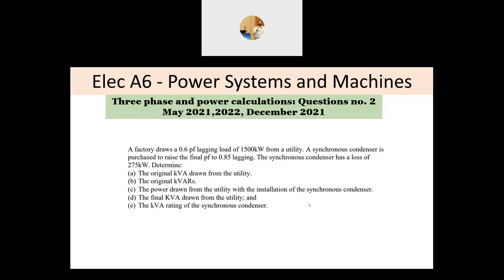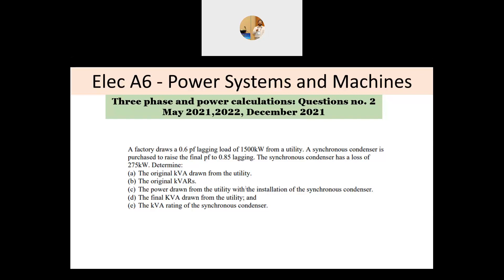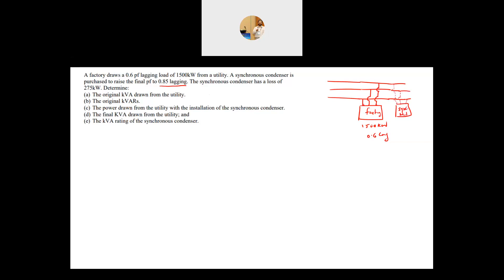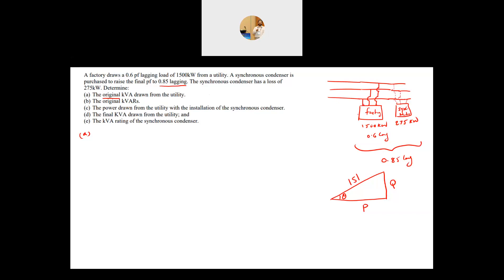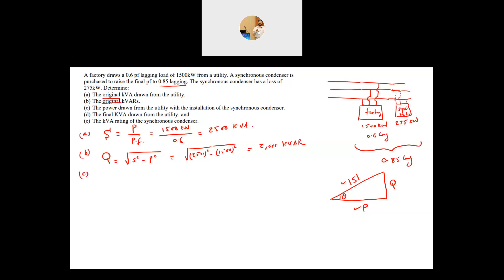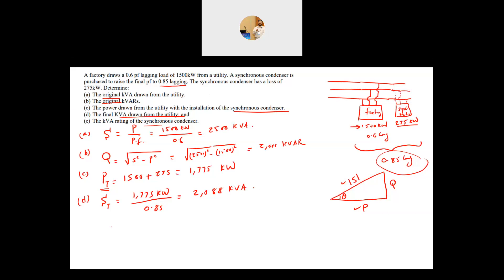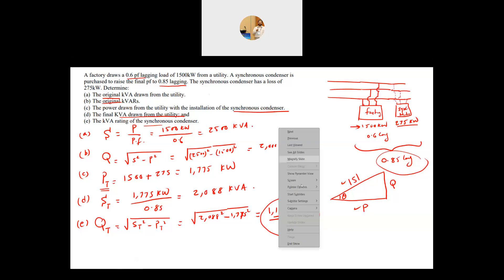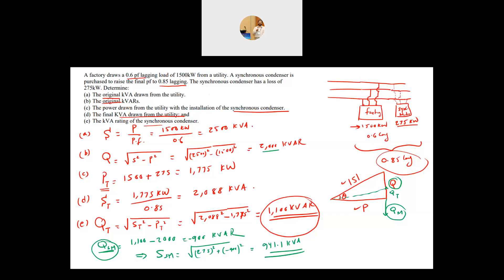PEO solved examples (ELEC A6) Three Phase Question no. 2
One question from PEO ELEC A6 May 2021, 2022 and December 2022 exam. The question is about how to analyze the power system using the power triangle.